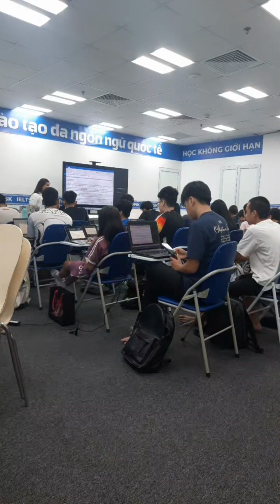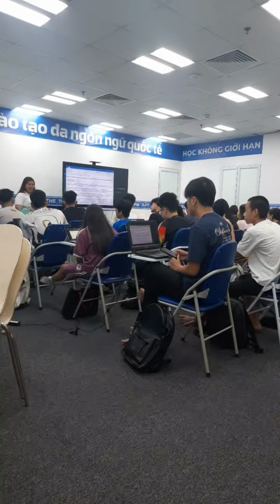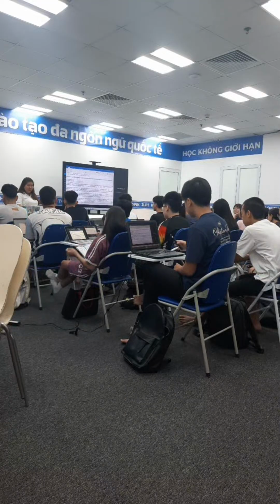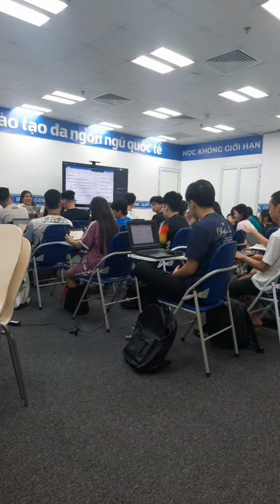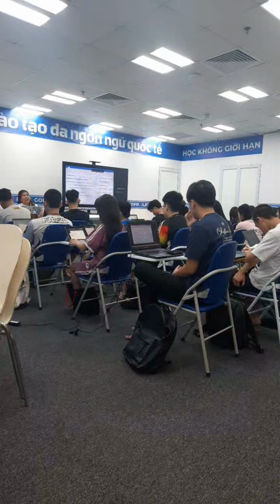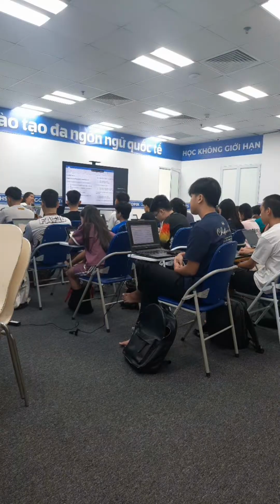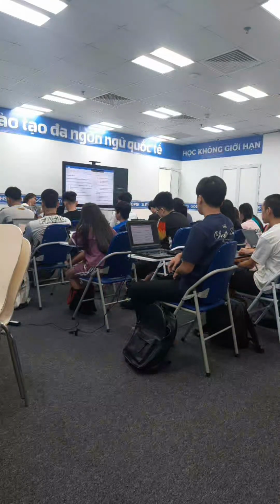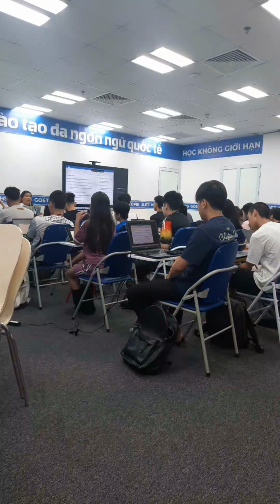Livestream Lớp học lecture tại IELTS 9.0 - 9/7/2026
IELTS 9.0 — The perfect place to score 9.0 in IELTS Test

୨୧ Đường links ୨୧

୨୧ Liên lạc ୨୧

📍Địa chỉ:
• Trụ Sở Chính: Tầng 5, Tòa CT2, Tòa nhà Bắc Hà C14, phố Tố Hữu, Phường Đại Mỗ, Hà Nội